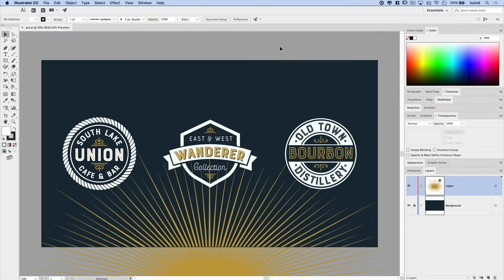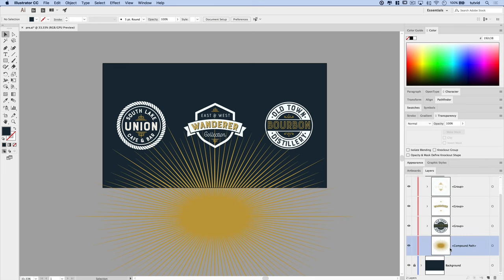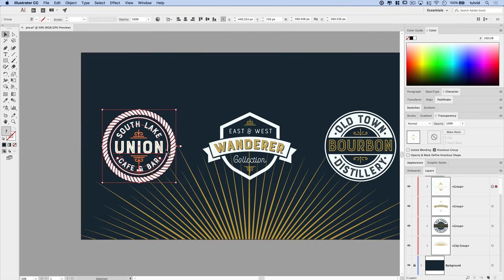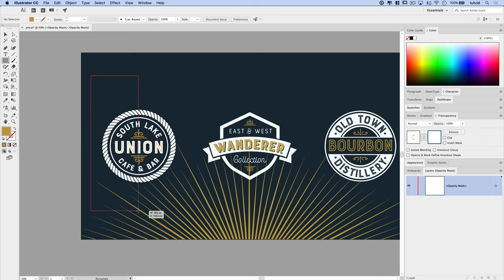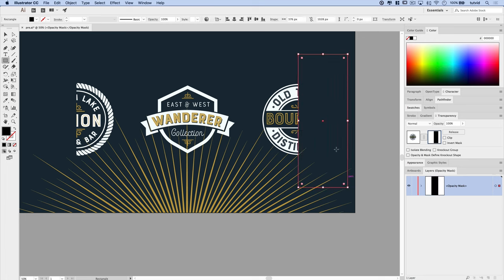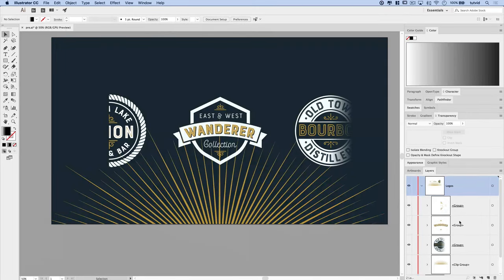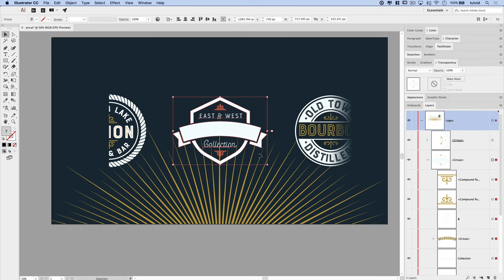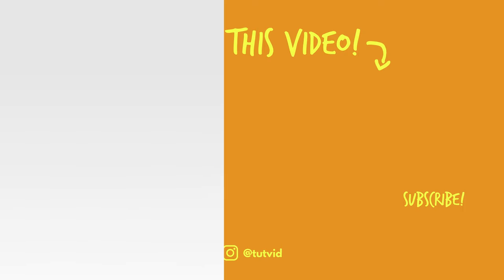Masking & Masks in Illustrator in 5 Minutes!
CLIPPING MASKS, LAYER MASKS, AND MORE! | Learn all about masks in Adobe Illustrator in a snap!

In this Illustrator tutorial, we will talk about how to create clipping masks and why and when to use them and I’ll also cover how to create and edit layer masks. We will talk about all kinds of tips and tricks for using masks and how to take great advantage of them for your graphic design projects!